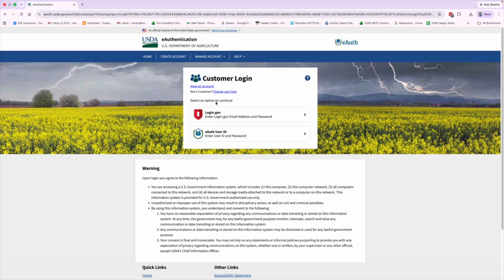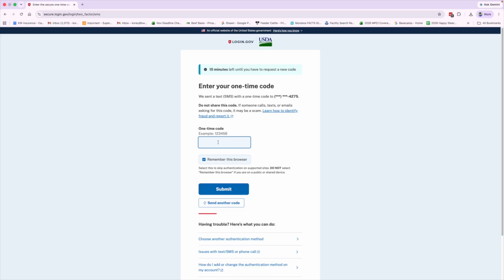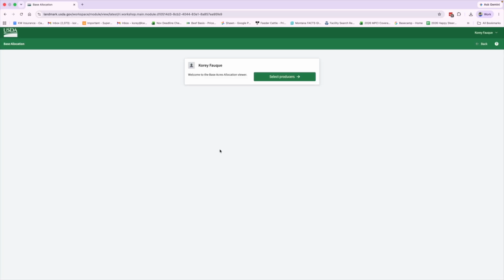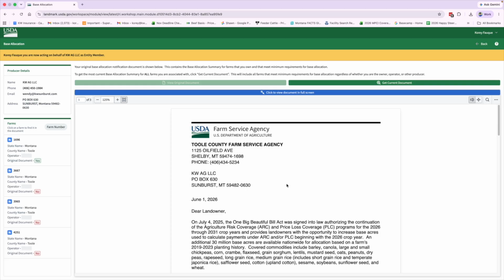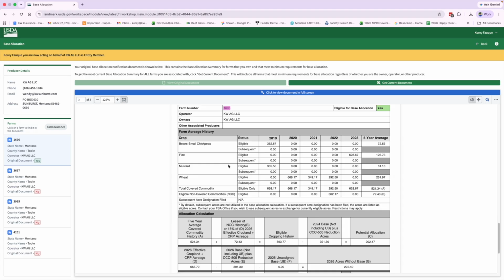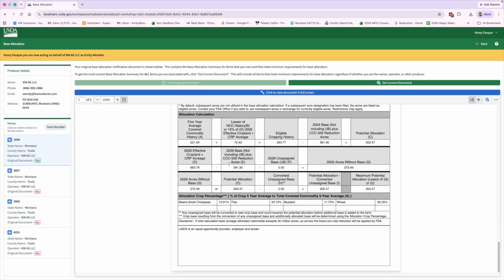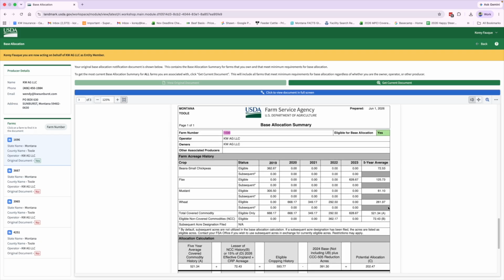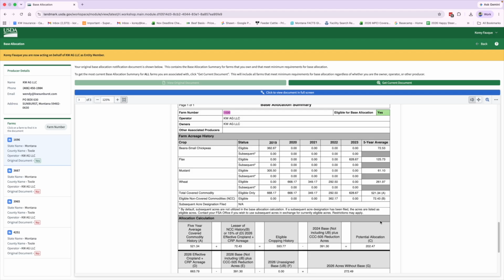Base Acre Reallocation and How to Find Your Information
Go to this link to figure out what your potential allocation is.